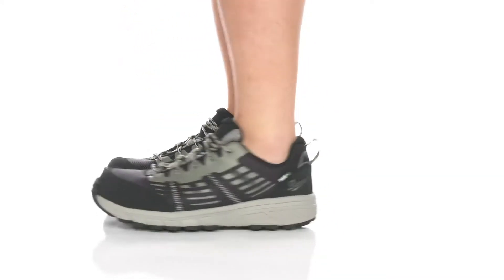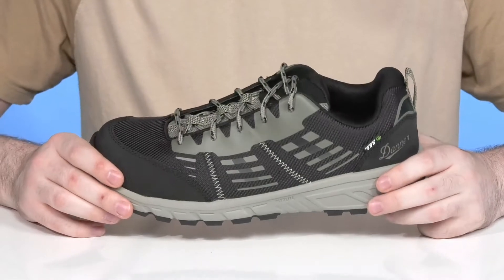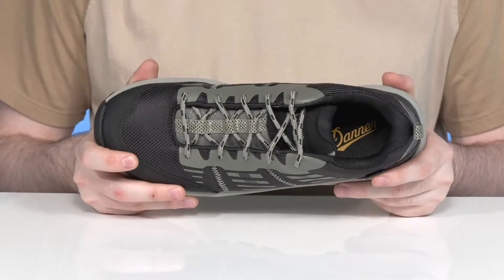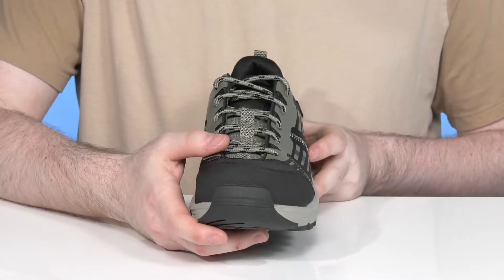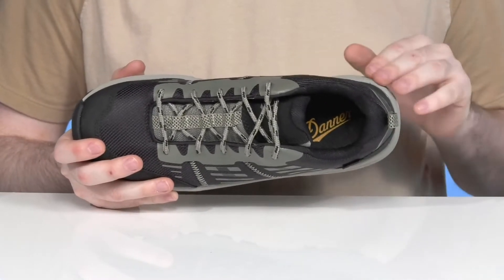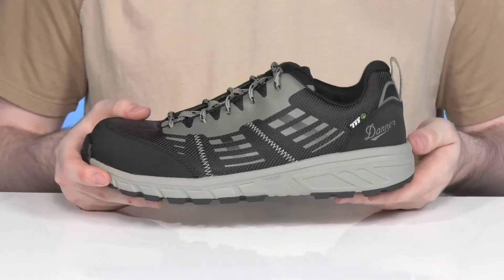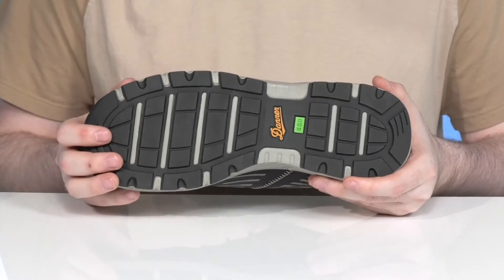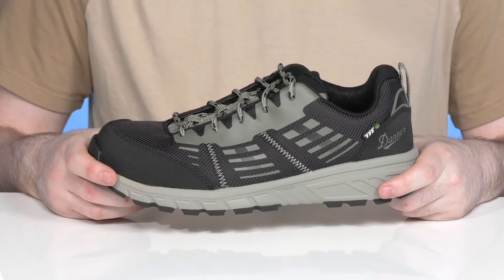Danner Run Time NMT Composite Toe ESD SKU: 9161597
The Danner&reg; Run Time NMT Composite Toe ESD work shoe is designed specifically to keep you comfortable, safe, and stable on your feet while performing in rigorous indoor work environments.
Style number: 12372 (Black).
Non-metallic composite safety toe will not conduct heat or cold to the foot, and meets or exceeds ASTM F2413-11 I/75 C/75 SD safety standards.
Static Dissipation is designed to reduce the accumulation of excess static electricity by conducting body charge to the ground while maintaining a high enough level of electrical resistance.
Lightweight, no-sew textile upper provides breathability and freedom of movement for all-day comfort.
Composite toe work shoe with electrostatic discharge protection.
Built on the DPDX2 last that has a low profile for everyday wear.
Traditional lace-up style with sturdy fabric laces for a secure fit.
Heel loop for easy entry.
Breathable mesh lining for a comfortable interior foot environment.
Removable OrthoLite&#174; open-cell PU footbed is made of three layers of varying density for maximum cushioned support, heat dissipation, and air circulation.
Danner&#174; Plyolite&#8482; midsole offers lightweight comfort and shock absorption.
Slip Resistance outsole meets ASTM F2913-19 standard.
Lightweight nylon shank for added stability.
Danner Run Time outsole is designed for the specific needs of indoor manufacturing. It is a durable outsole that features an oil and slip-resistant rubber compound with ample surface area for superior grip in any factory, warehouse or assembly line.
Imported.